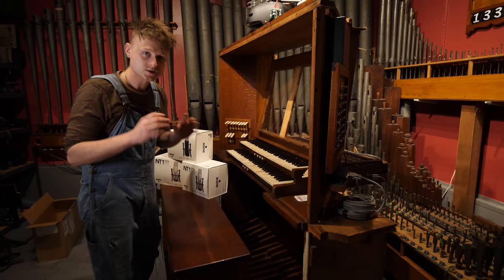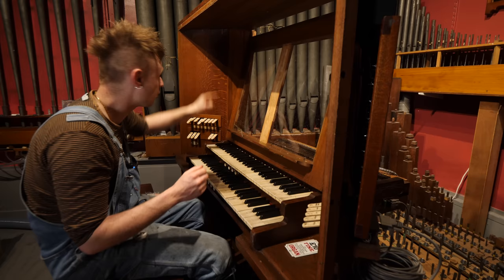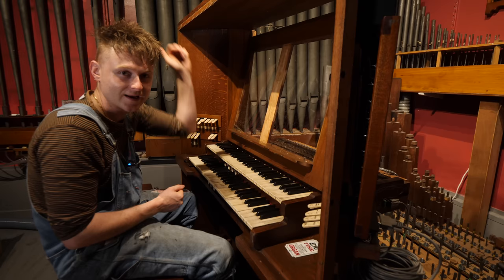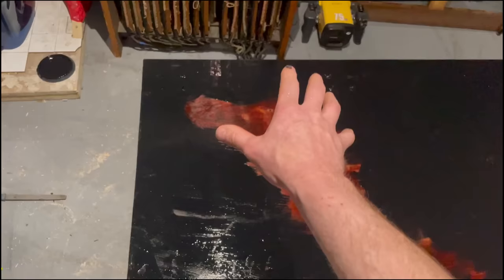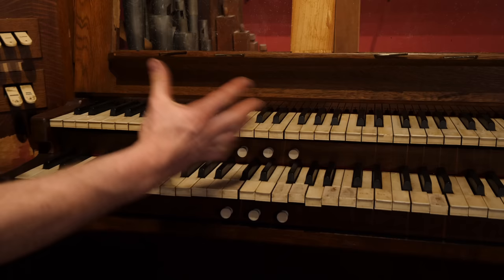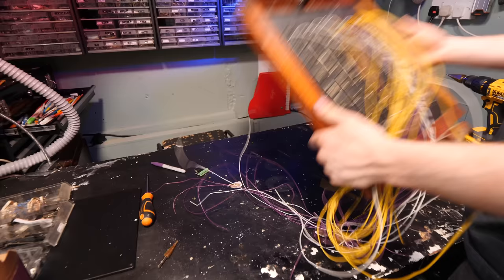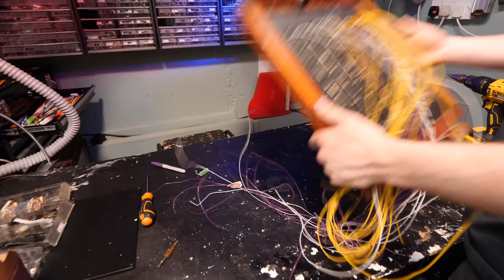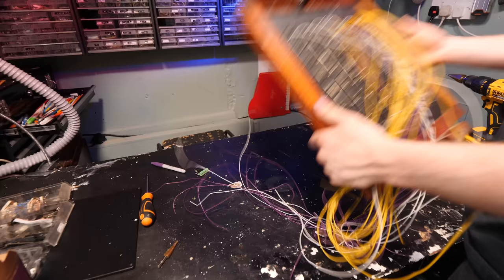100 year old church organs had programmable presets! I BOUGHT A CHURCH ORGAN - part 15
TIME TO WIRE IN THE ORGAN PRESETS
if you'd like to see more videos on this project/livestreams and songs/samples check
or you can use the super thanks button below the video!
LOOK MUM NO ORGAN TEE :-
Check ​⁠@hackmodular over here!
CODE
shoutout to Rode for the mics will be bolting em up in the next organ vid!
THANKUS HUMUNGOUSO to :-
Markku Rontu
TheTechromancer
Darren Mackay
DeltaByte
Steve  Jones
Paul F
Cameron Luteraan
Ryan Holtz
CrazyRocketGuy
Ande Spenser
Arnix T-Bone
Vaz Daqui
Dai Stanton
Eric Painter
Jason Kuehl
Aaron Ritter
Mark Flanagan
David  Boudreau
Claudio
Daddy_Fabianskii
Roland G. McIntosh
Broc
jd
Invalid Number
casey
Scott Armstrong
CoFFeeTaBLesE
Joe Pino
Matthew W
David Dolphin
Matt Followell (PDP-7)
Miles Flavel